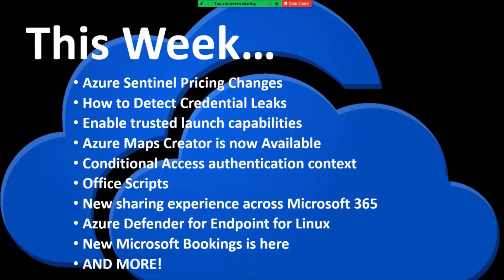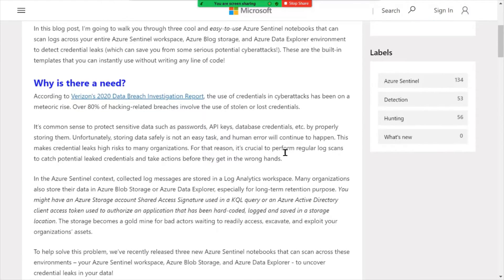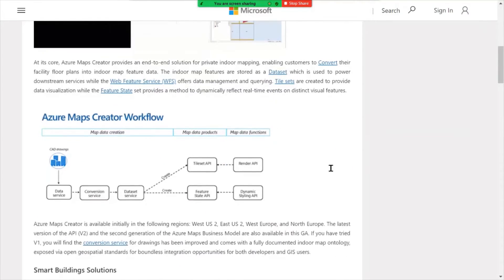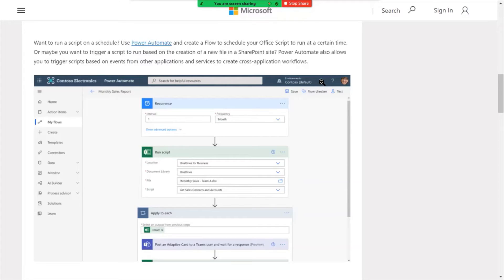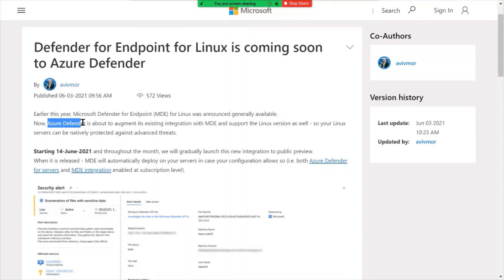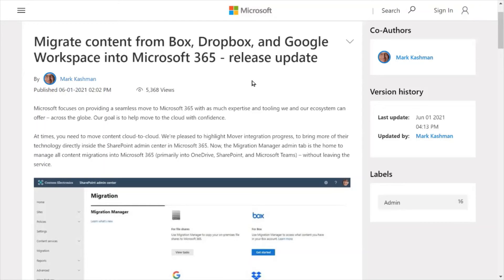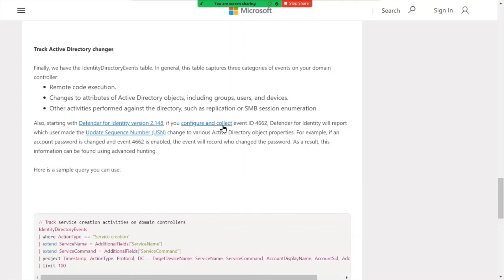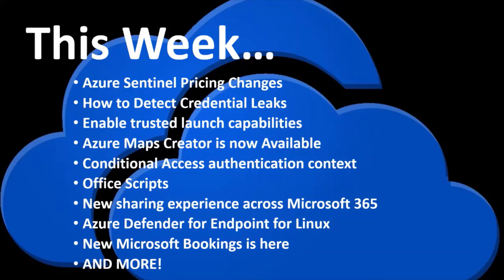Microsoft Cloud News Update for 6/06/21 - Microsoft Build 2021 Post Coverage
Highlights include:

0:44 Azure Sentinel Pricing Changes

2:21 How to Detect Credential Leaks

3:35 Enable trusted launch capabilities

4:54 Azure Maps Creator is now Available

6:10 Conditional Access authentication context

7:17 Office Scripts

8:12 New sharing experience across Microsoft 365

9:19 Azure Defender for Endpoint for Linux

10:48 New Microsoft Bookings is here

12:39 Migrate content from Box, Dropbox, and Google Workspace into Microsoft 365 - release update

13:41 Using Microsoft Defender for Identity Data to Make Powerful Advanced Hunting Queries

15:38 Introducing Question Answering in Public Preview